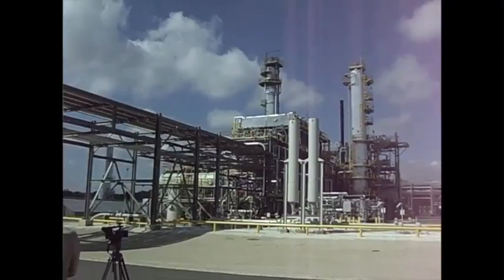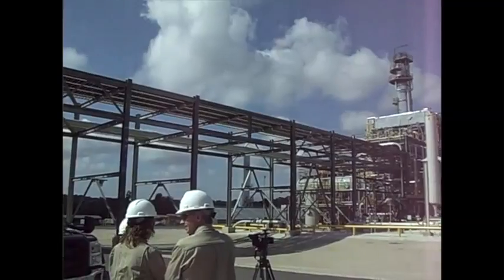ExxonMobil Nitrogen Recovery Unit (NRU) Plant -- Hawkins, Texas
Randy Morrison, senior field superintendent for the East Texas oil region for ExxonMobil Corp. explains the new Nitrogen Recovery Unit (NRU) Plant in Hawkins Wednesday during a media tour. The plant is the first of its kind in Texas, Morrison said. The NRU Process separates gases into different components, allowing ExxonMobil to sell methane to power homes and businesses, and ship natural gas liquids to chemical companies to make into chemicals and petrochemical products. The new plant, which went online in May, was celebrated with an inauguration luncheon and tours on Wednesday. It will extend the life of the Hawkins Field, discovered in 1940, for another 25 years.